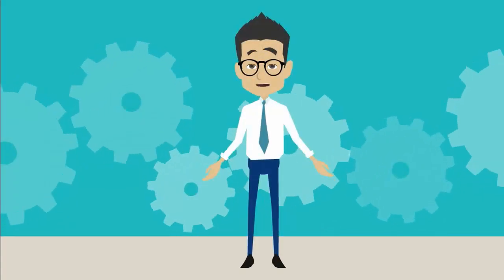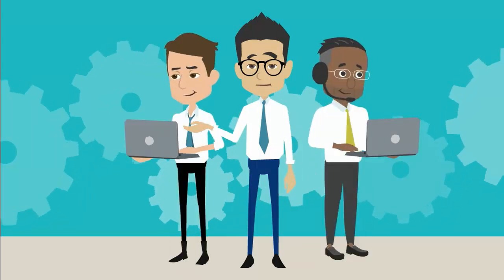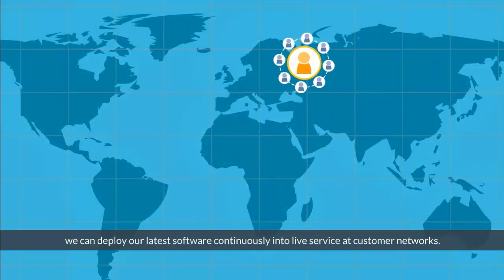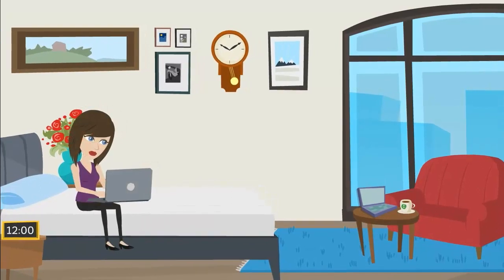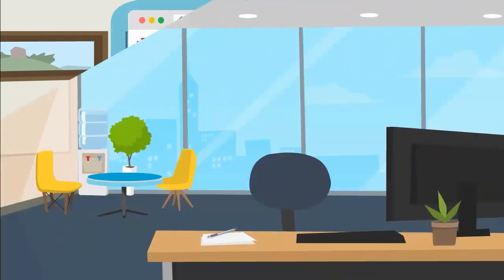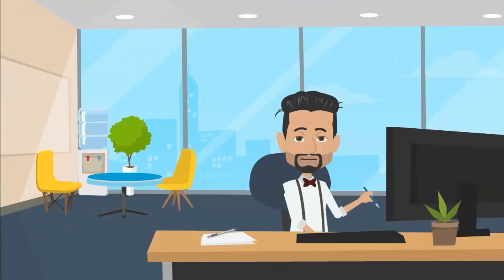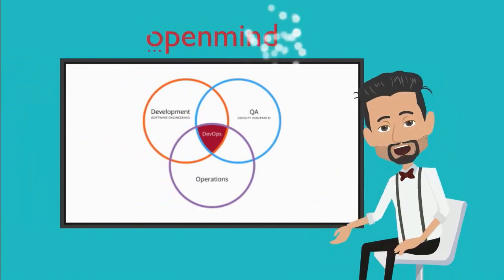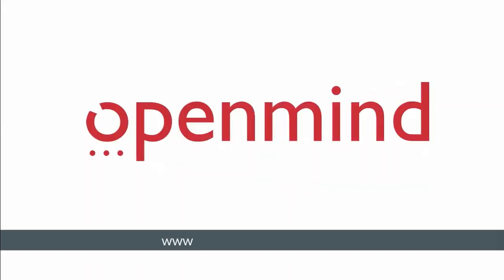DevOps - Learn How Openmind can help your company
At Openmind, we have applied a new “Continuous Delivery” process for our Operator Customers. By tightly integrating Development, Test and Operations teams, and by using automated tools, we can deploy our latest software continuously into live service at customer networks. In this way, our customers are kept up to date with the latest features and security patches. To learn how our DevOps process can transform your messaging business, Visit us today